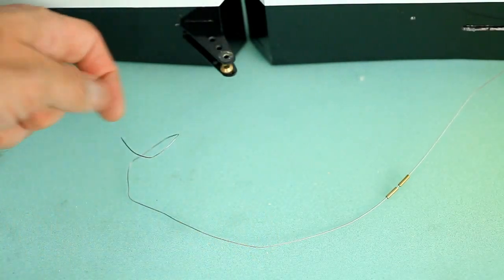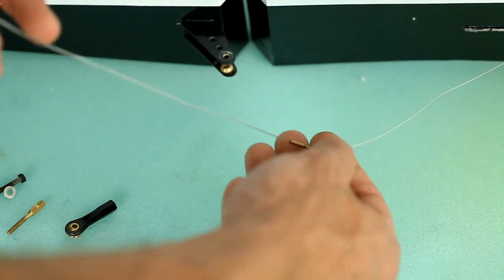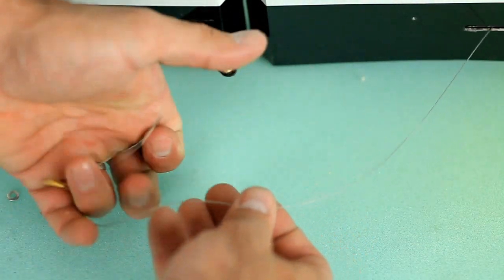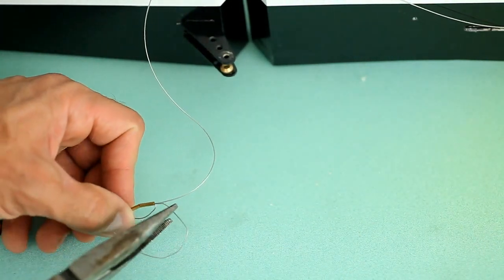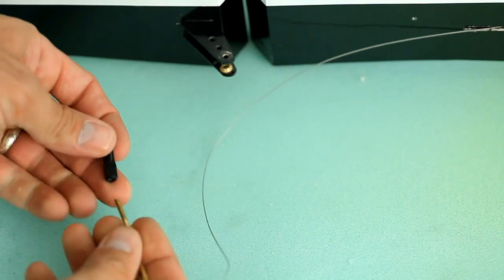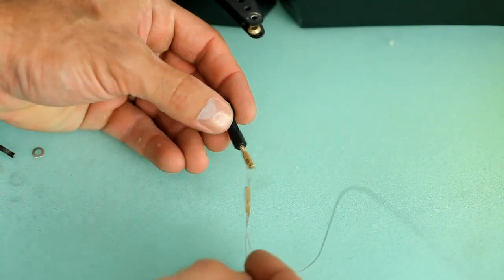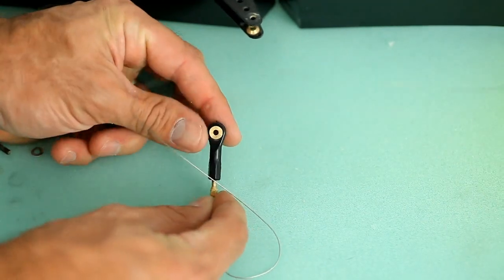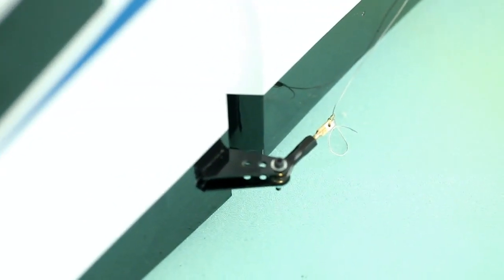Part 10- Rudder - RedwingRC 50cc Extra Build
The 50cc Extra Build Video

Follow along as Tim works through the build process. We will cover everything from prepping the hinges to correct wiring practices, to simple in-flight trim and balancing.

If you don’t have a 50cc plane then head over and grab one TODAY!